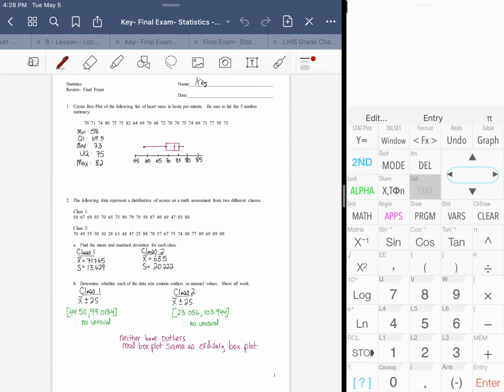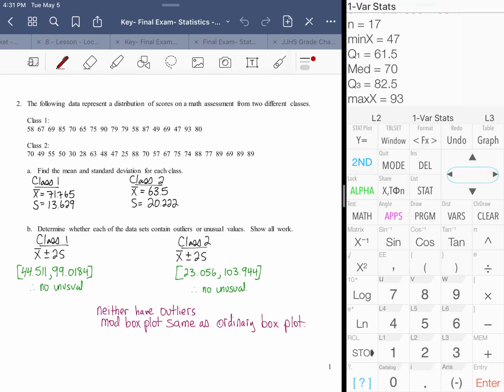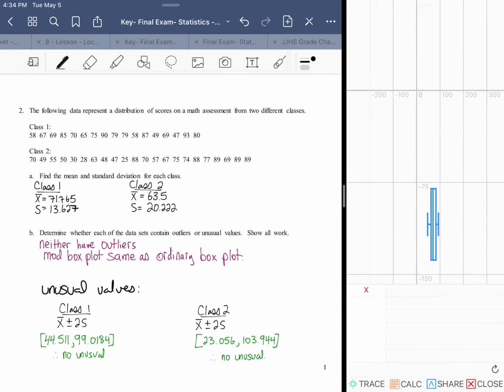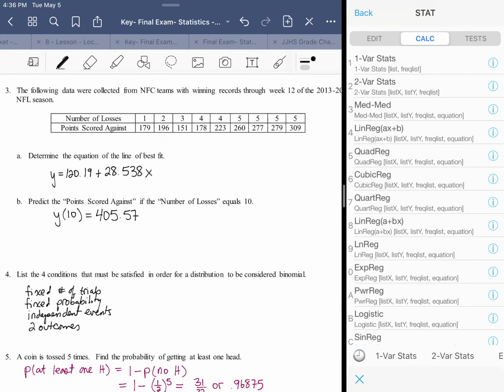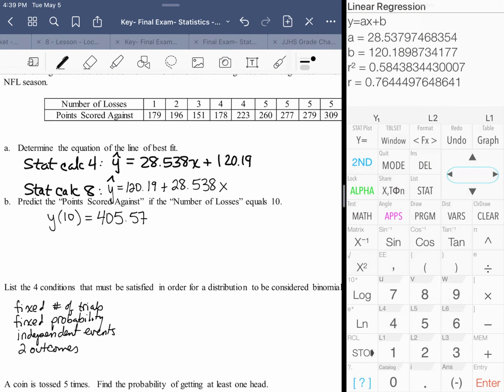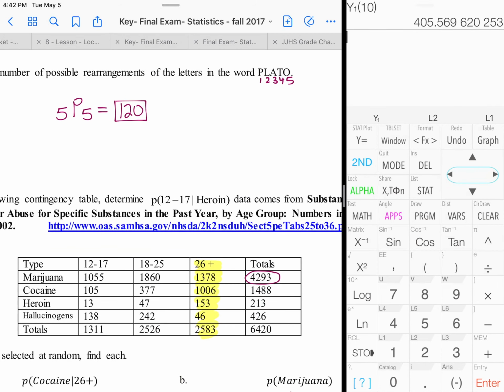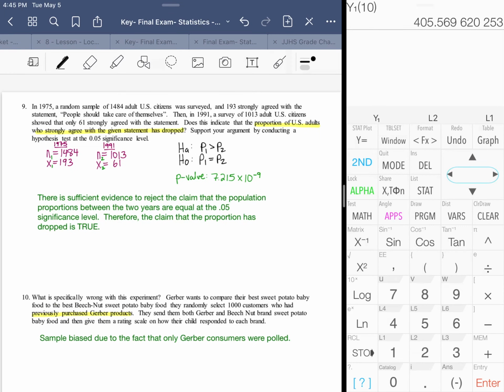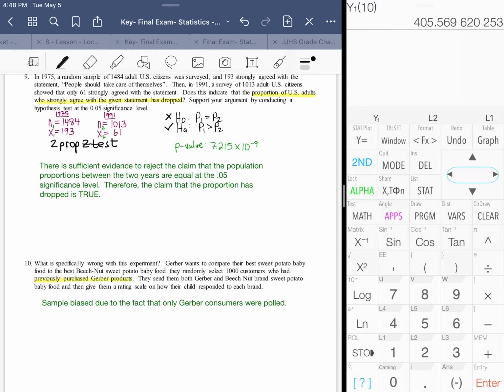Key- Final Exam- Statistics - fall 2017